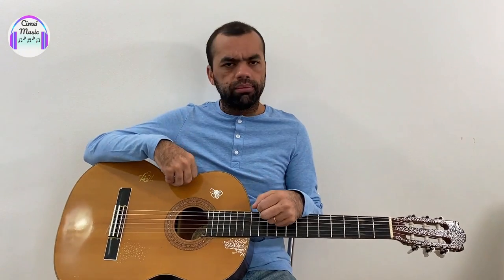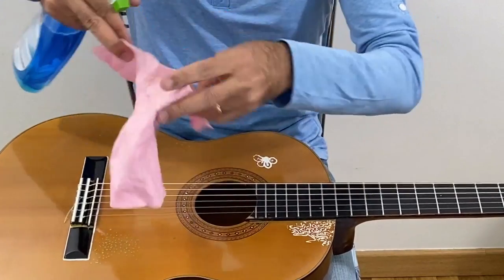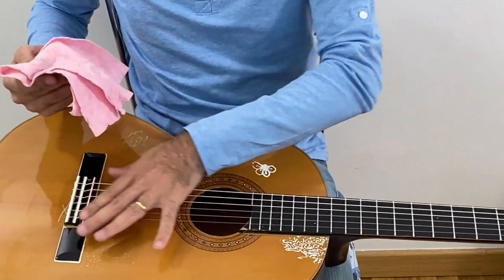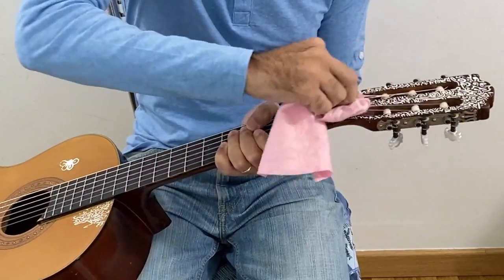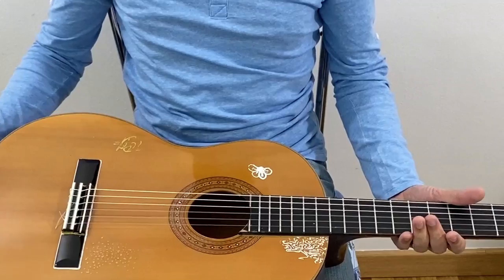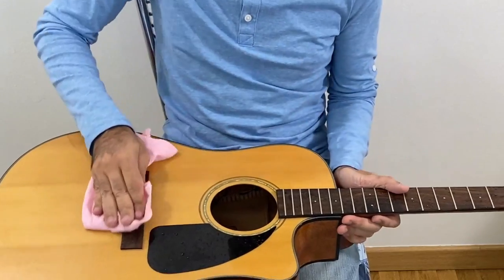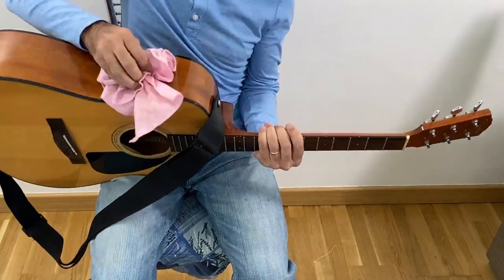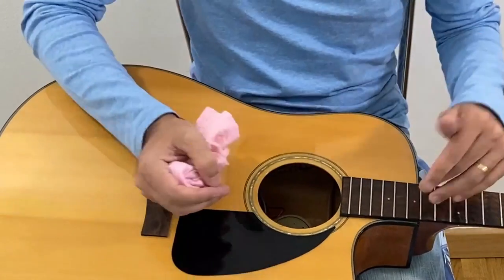Tips For The Guitar | How to Clean a Guitar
In this video I will give you some instructions in how to clean your Guitar!
So we can interact and together we will grow in your journey of how to play the guitar!